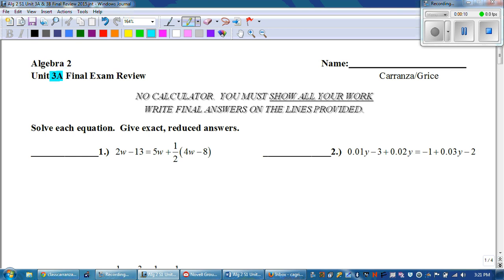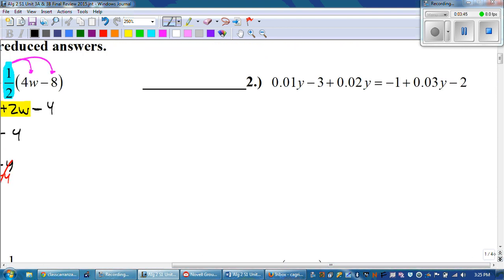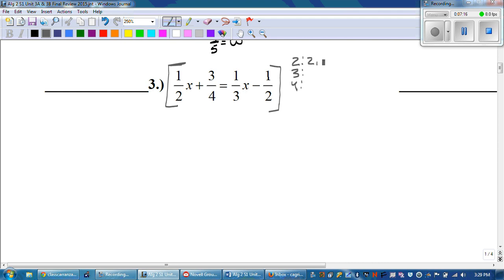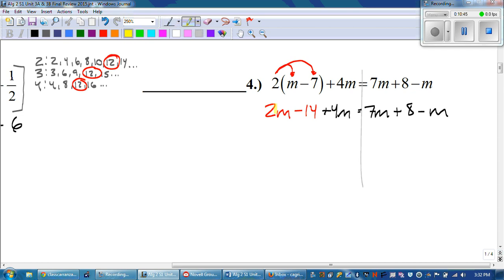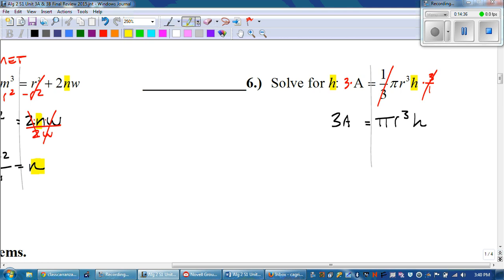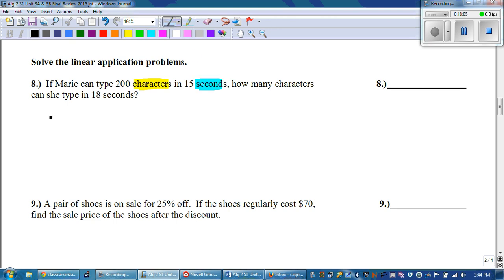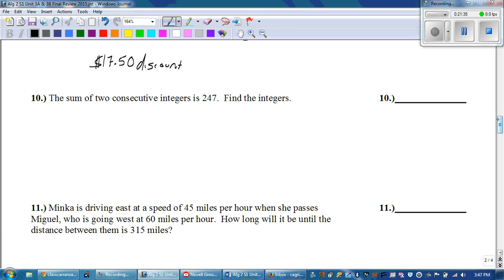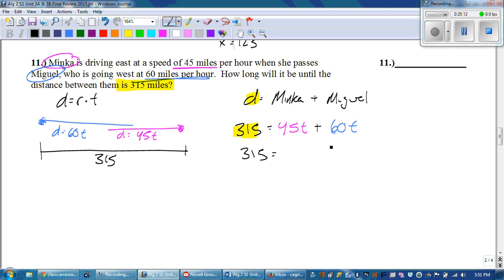AT Algebra 2 Unit 3A Final Exam Review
ATHS Algebra 2 Unit 3A Final Exam Review 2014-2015